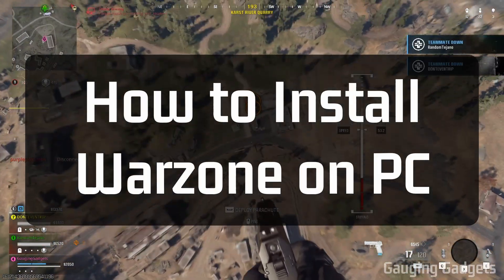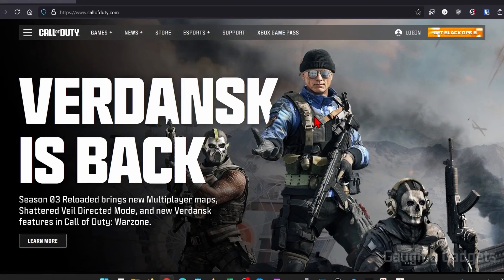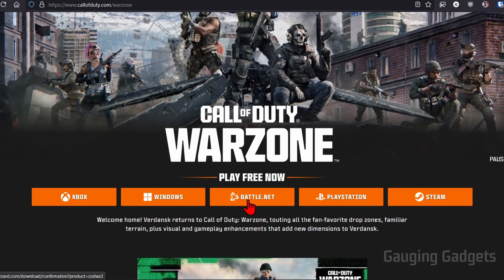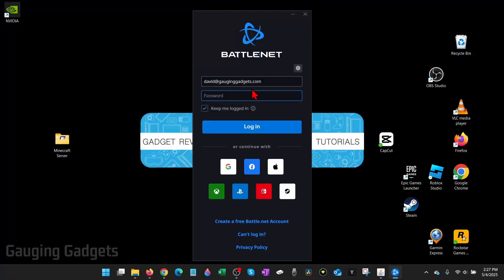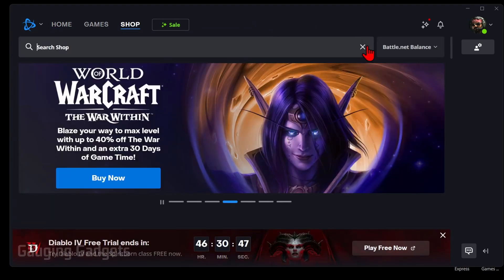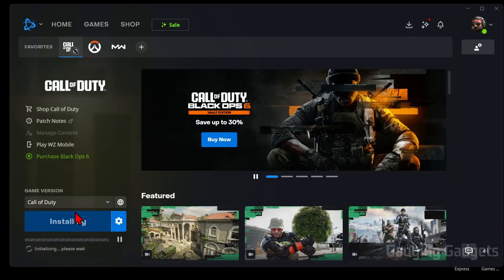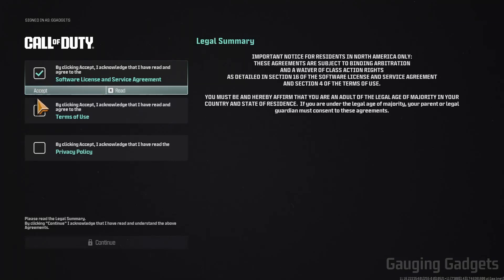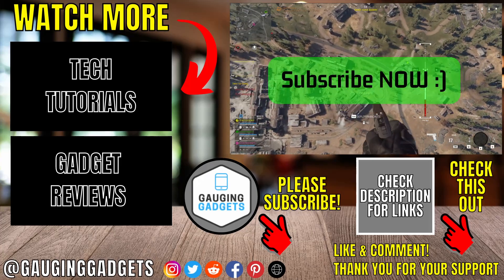How to Download Call Of Duty Warzone on PC & Laptop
How to get Warzone Verdansk on a PC or Laptop? In this tutorial, I show you how to download, install, and play Call of Duty Warzone Versansk on your Windows computer. This easy method for playing COD Warzone on a PC or Laptop is completely free.